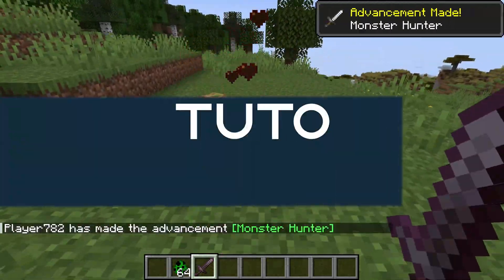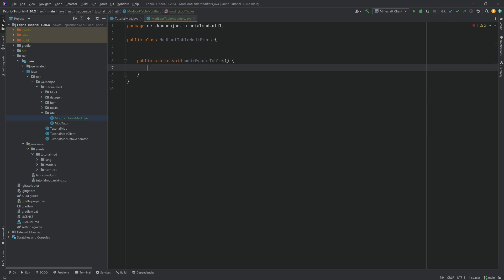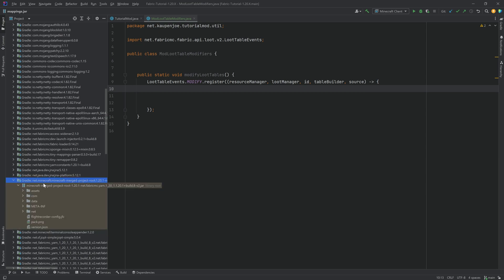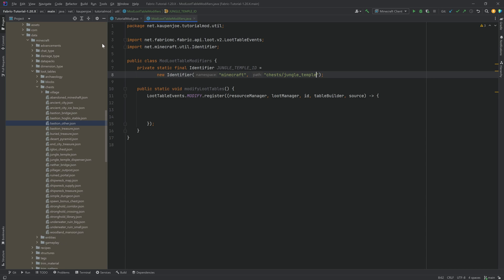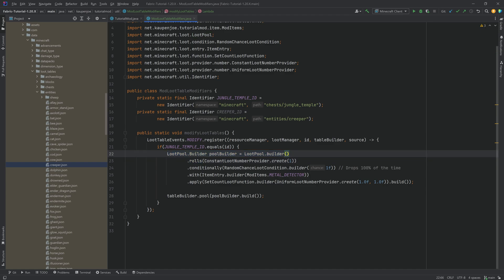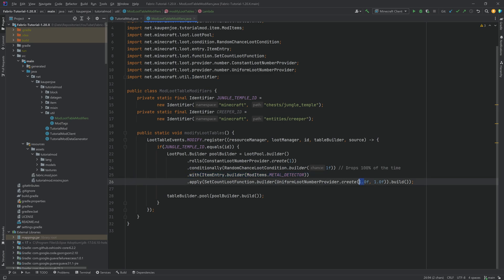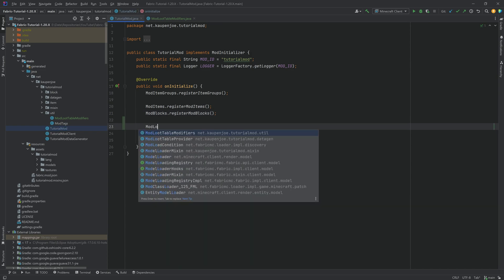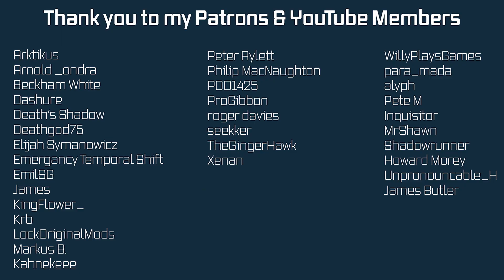Fabric Modding Tutorial - Minecraft 1.20: Modifying Vanilla Loot Tables | #18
In this Minecraft Modding Tutorial, we are modifying Vanilla Loot Tables in Fabric 1.20 :)

== ADDITIONAL CREDITS ==